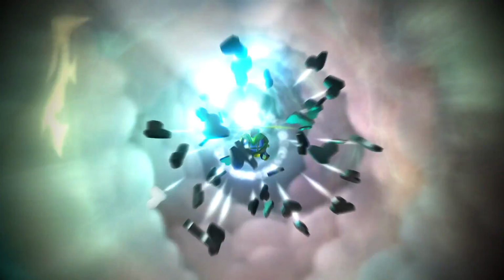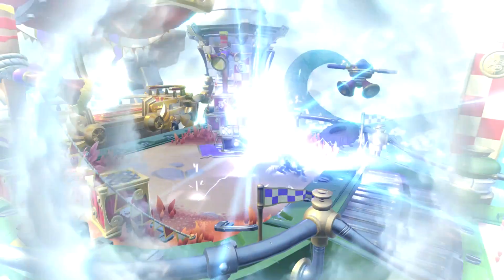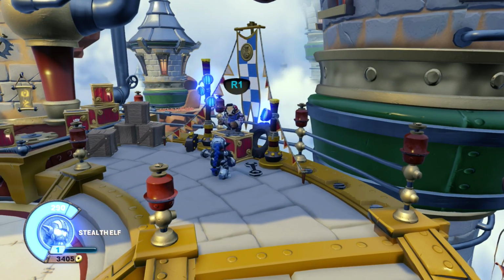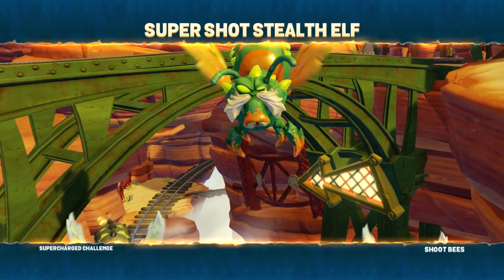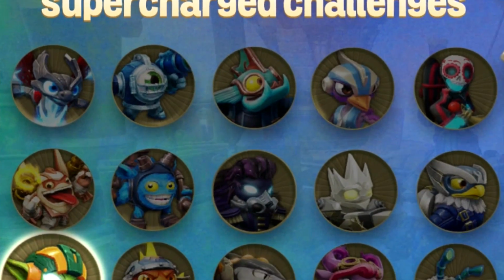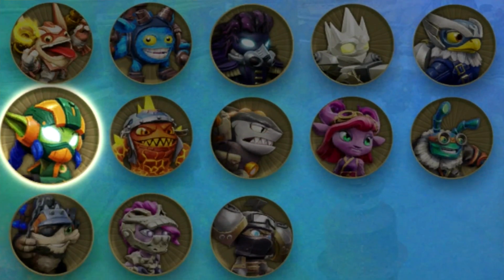All Skylanders Superchargers, Academy Game-Play, Persephone, Flynn, Cali, Buzz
We get hands on with the Superchargers Challenge mode of the game with studio head Guha Bala. He walks us through the Academy to get the level started along with an explanation of the different Supercharger Challenge modes.

It's particularly interesting to see the layout of the Academy is similar to Trap Team. The visuals and adornments are different, making it more racing themed.

We see an airship containing banners on the far left that might be showing how many of each vehicle based challenge type you've completed.

In the background as we move towards the centre of the academy you can see what looks like some kind of air/sky gate. Then down at the bottom of the screen we pass by Mags.

The villain vault is gone, replaced with a central command post manned by Cali, with Flynn close by and Hugo in the background.

In the background, the Academy door is boarded up and the Flynn and Kaos statues are missing, replaced by Hot Streak and Spitfire
Persephone appears to be in an almost identical position to Trap Team on the right hand side of the Academy.

Further on from her we can see some kind of land based area, the Supercharger Challenge start point with our racing Mabu and Buzz from Trap Team is also there in the background.

We get a look at all the SuperChargers in full now:
Spitfire
Lava Lance Eruptor
Stormblade
Hurricane Jet-Vac
Thrillipede
Super Shot Stealth Elf
Smash Hit
Shark Shooter Terrafin
High Volt
Double Dare Trigger Happy
Dive-Clops
Deep Dive Gill Grunt
Fiesta
Bone Bash Roller Brawl
Splat
Big Bubble Pop Fizz
Nightfall
Astroblast